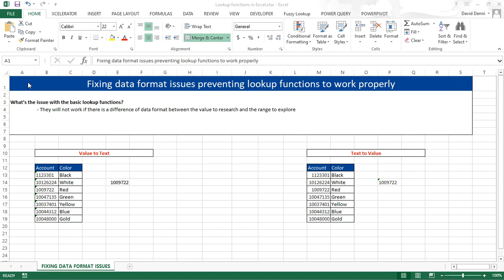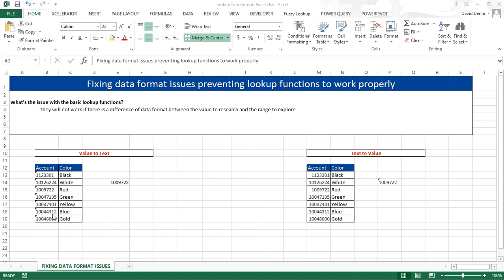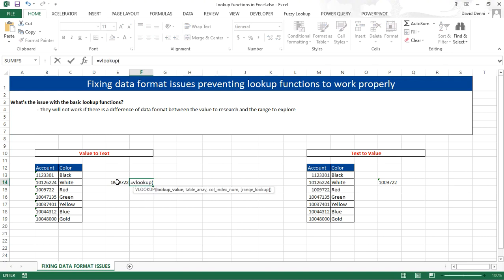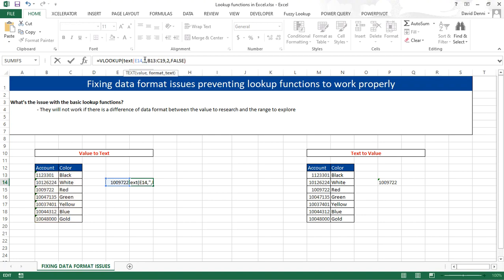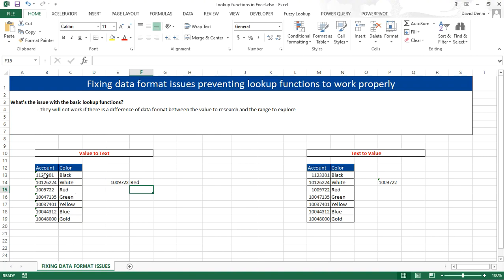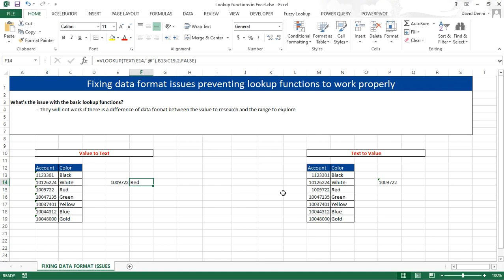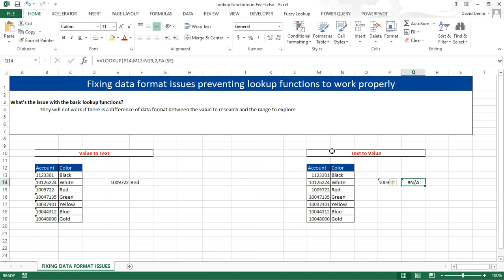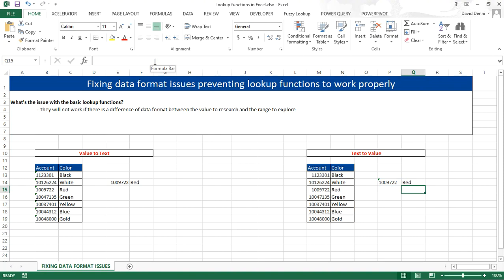Fixing data format issues preventing Lookup functions to work properly in Microsoft Excel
Converting Text to Value and vice versa to make Lookup functions work properly.